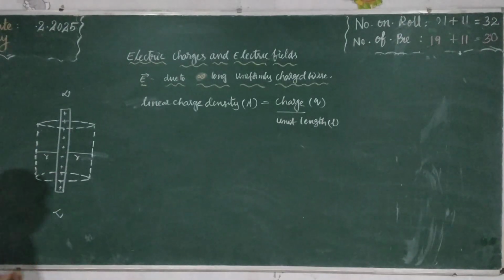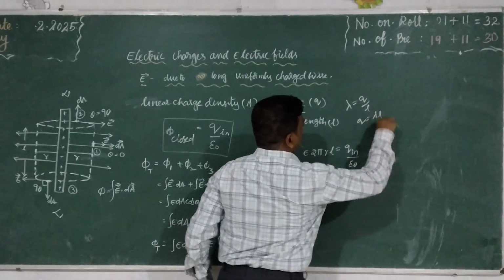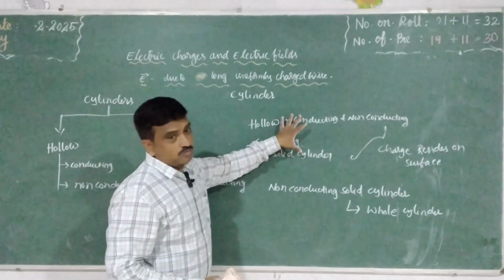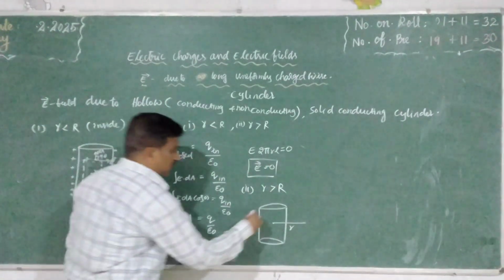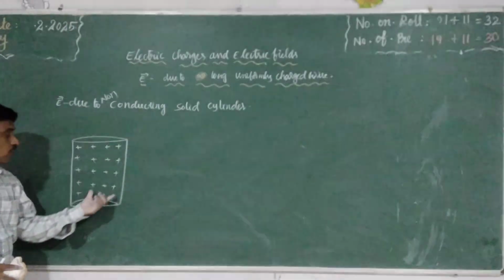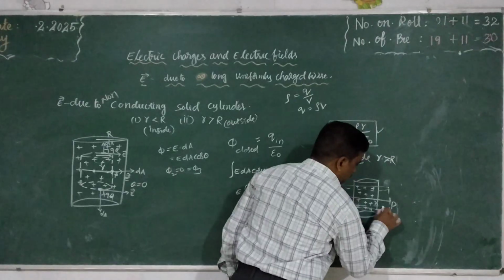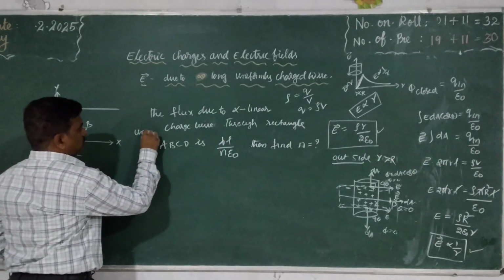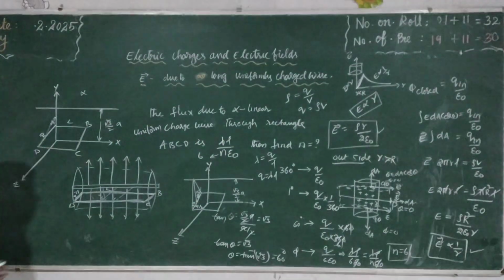ELECTRIC CHARGES & FIELDS -14: ELECTRICFIELD DUE TO INFI NITE LONG UNIFORM CHARGED WIRE OR CYLINDERS